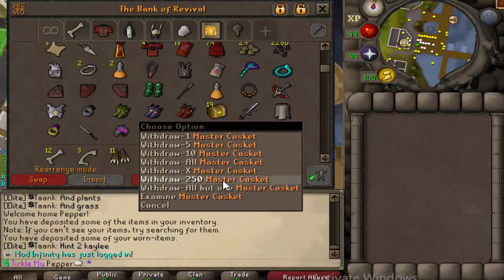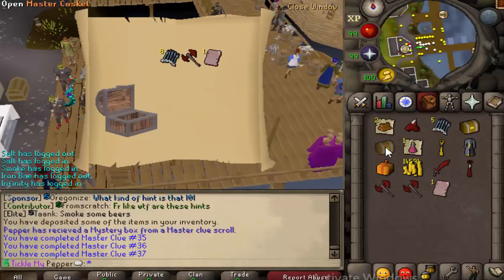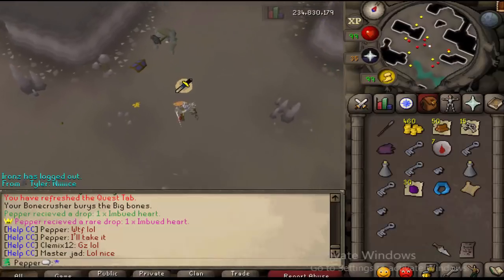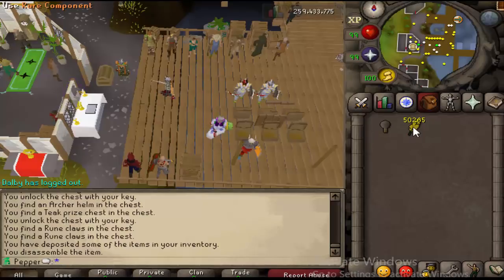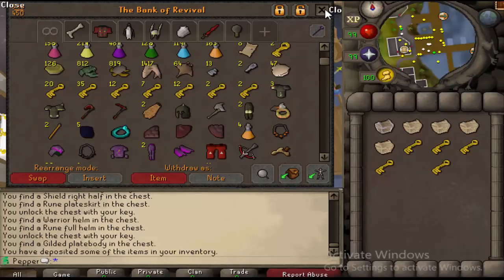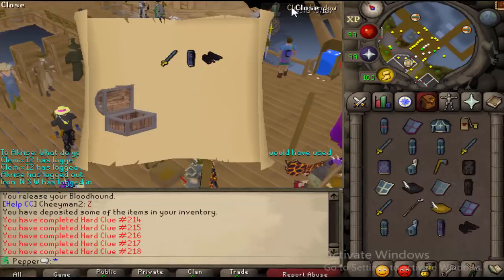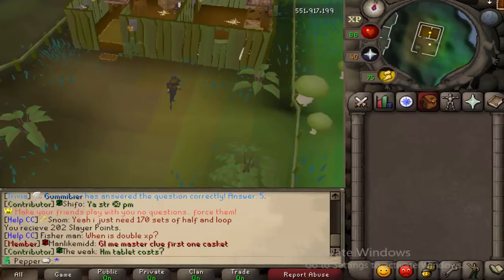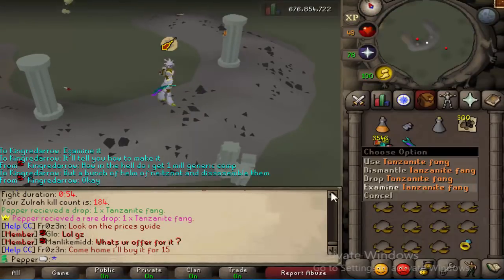[Revival] Duo-Ironmen #4 W/John "Big Drops!"